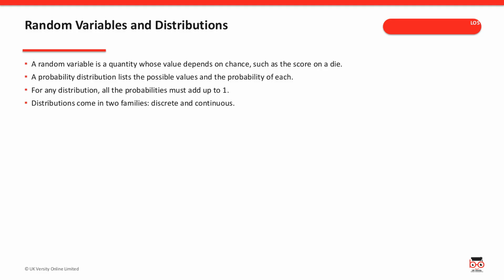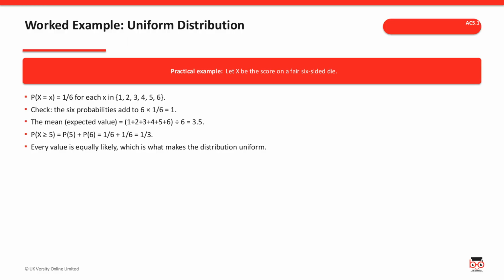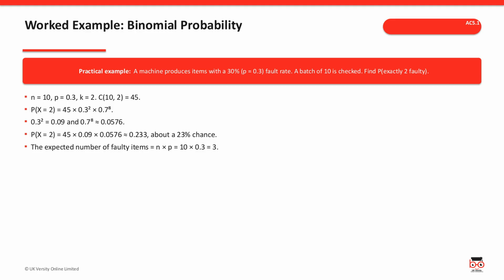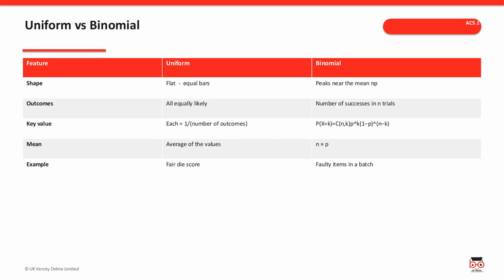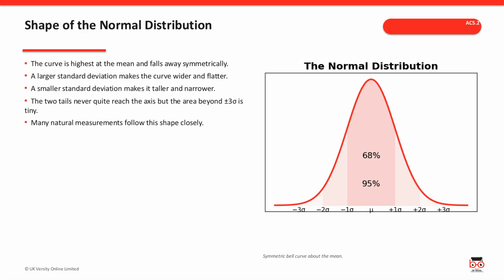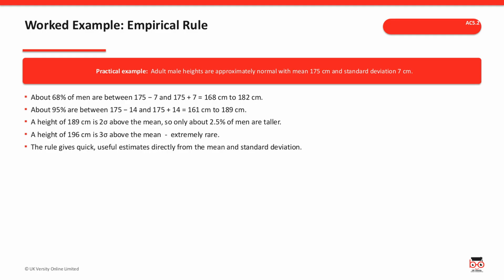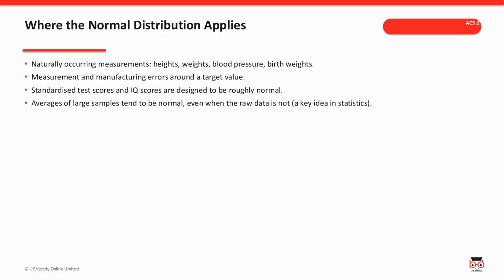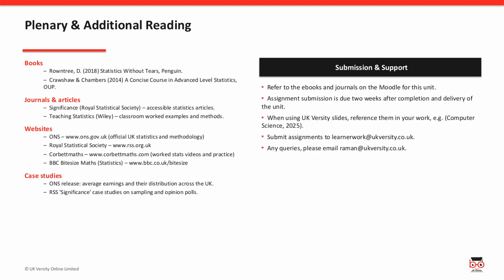LO5 Foundations in Statistics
"Understand simple discrete and continuous probability distributions. This lecture is part of the Foundations in Statistics unit of the Ascentis Access to HE Diploma (Computing) from UK Versity.

Unit: Foundations in Statistics
LO5: Understand simple discrete and continuous probability distributions

In this session we cover:
• Random Variables and Distributions
• Discrete and Continuous
• The Discrete Uniform Distribution
• Worked Example: Uniform Distribution